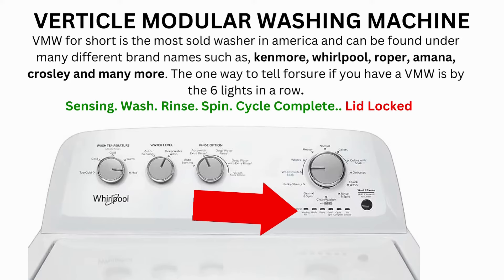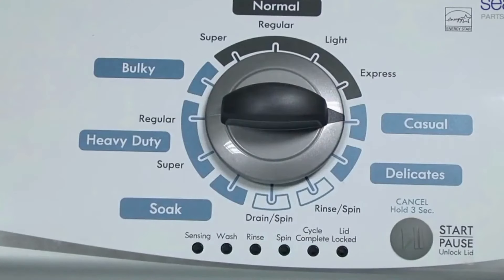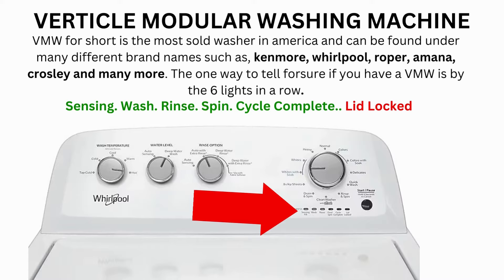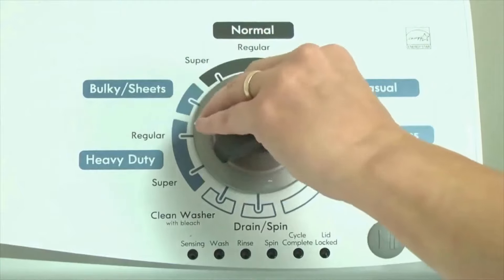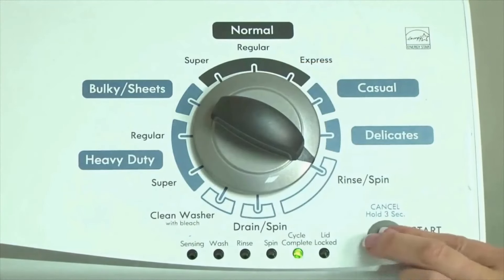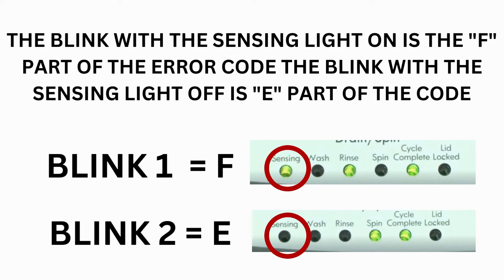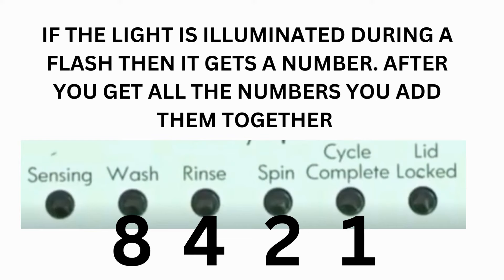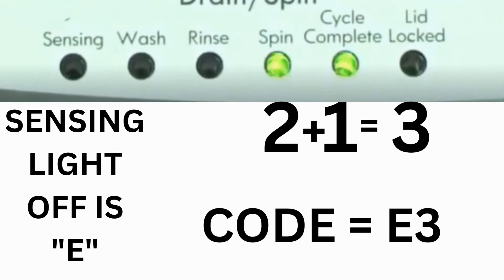How to Reset the Lid Lock on Your Amana Washer: Amana washer lid lock bypass